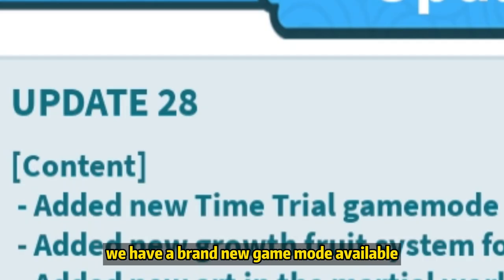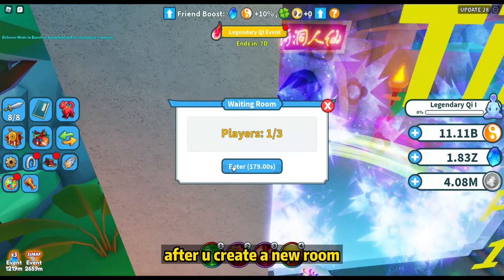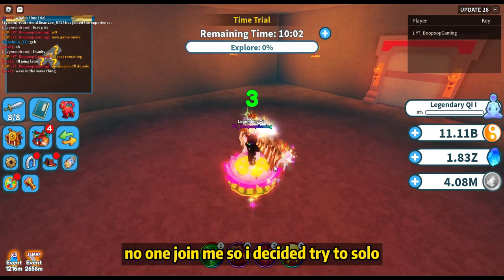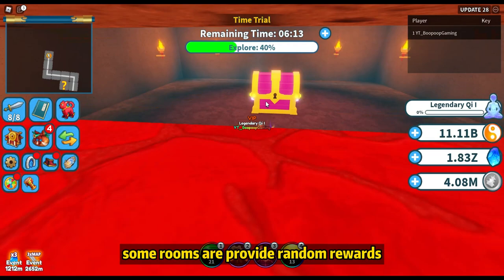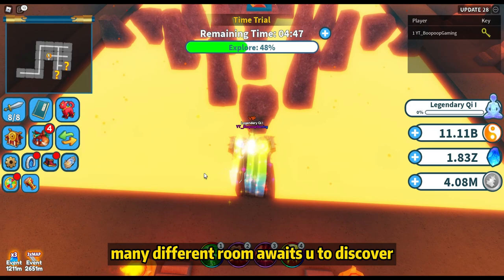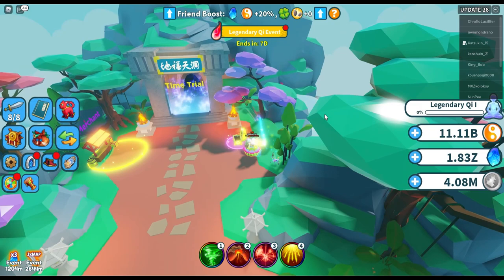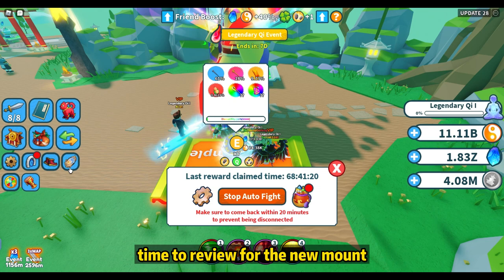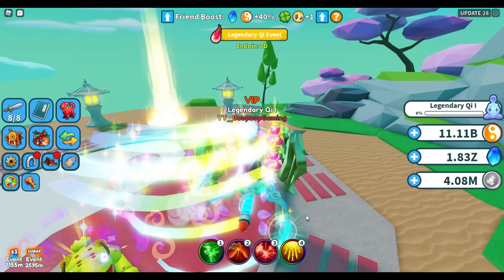🔥Update 28-Timetrial Gamemode🔥👀New Eternal Mount👀 In Weapon Fighting Simulator Roblox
🎁 I will do GIVEAWAY on every major update so stay tune!!!

🎁 Official Gift Code map15,banshies,banshiesbugs,map16,sword,fighting,map17,batoidea,
map18,lk300k,skin,map19,timetrial

BGM of videos

1.Ehrling - Dance With Me
Support Ehrling:

2.Warriyo - Mortals (feat. Laura Brehm)

3.Mo Falk & OVSKY - Home
[Mo Falk]